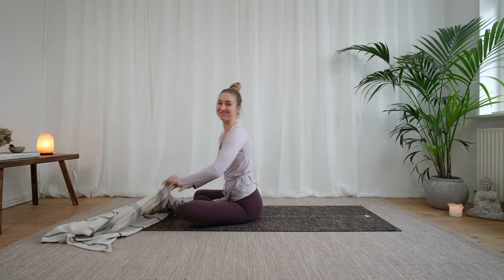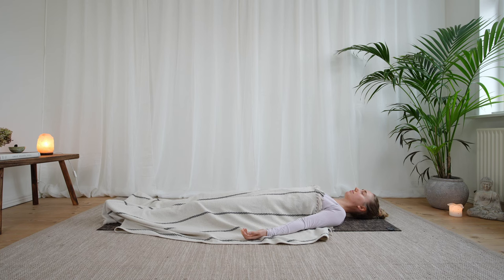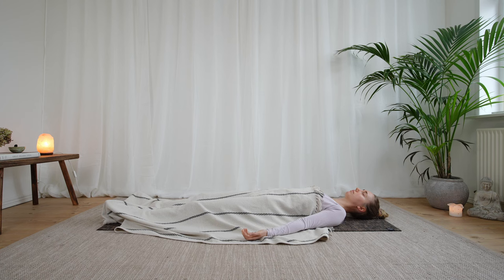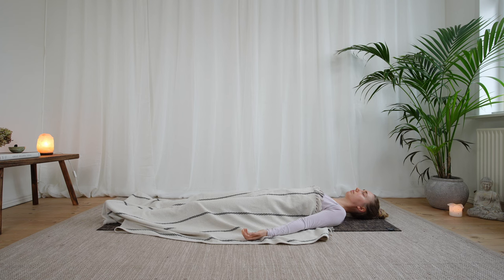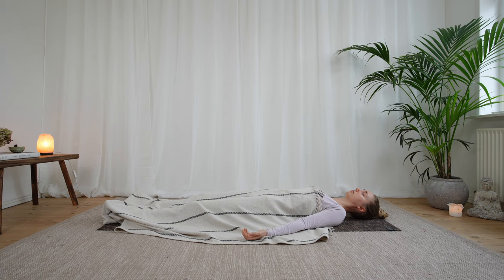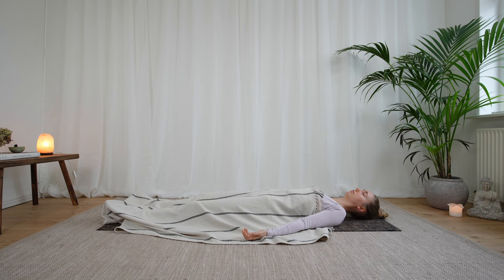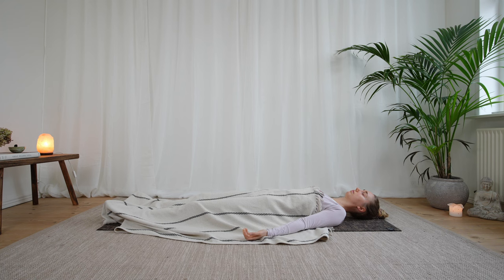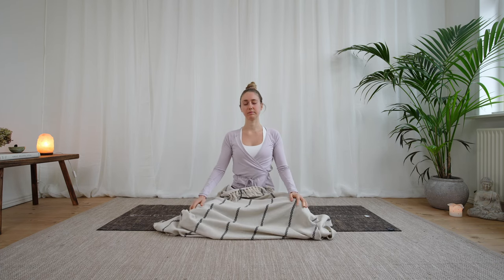Guided Yoga Nidra Meditation For Beginners I 20 Minutes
🌟 Welcome to a 20-minute Yoga Nidra Meditation aimed at deepening relaxation, anchoring, and awareness in body and mind. Yoga Nidra bridges the gap between sleep and wakefulness, facilitating contact with subconscious and unconscious realms. In this receptive state, suggestions can profoundly influence behavior, habits, and tendencies.

Yoga Nidra is a proven remedy for stress, tension, anxiety, sleeplessness, and various psychological disorders. This ancient practice offers deep nourishment, essential for slowing down and unwinding in today's fast-paced world.

If you've benefited from this Yoga Nidra session, please share your feedback in the comments. Moreover, feel free to suggest specific meditations or Yoga Nidra practices you'd like me to develop and share. Your input is invaluable in tailoring content to your needs.

Namasté, and I look forward to practicing together on the mat! 🤗
~ Emma

Organic Jute Yoga Mat - Ida & Pingala 🤎🤍

Sign Up and Receive a Free Body Scan Meditation

The information and practices on this website are not meant to diagnose, treat or cure any illness and should not be used as a substitute for professional medical care. As with any exercise program, you take the risk of personal injury when you practice yoga. Please be mindful and listen to your body. By voluntarily participating in these practices, you acknowledge this risk and release Emma Larsen from any liability. You are responsible for your own body's well being. Please consult with your physician or doctor prior to beginning exercise.